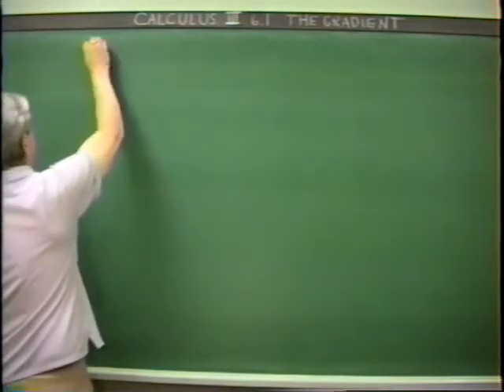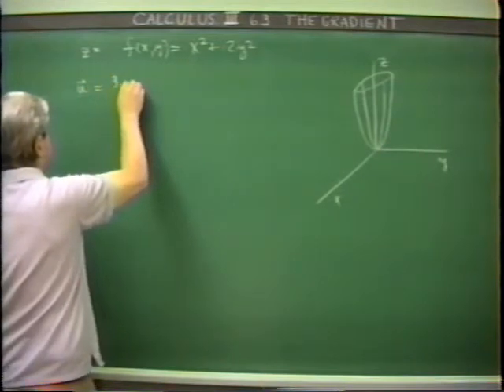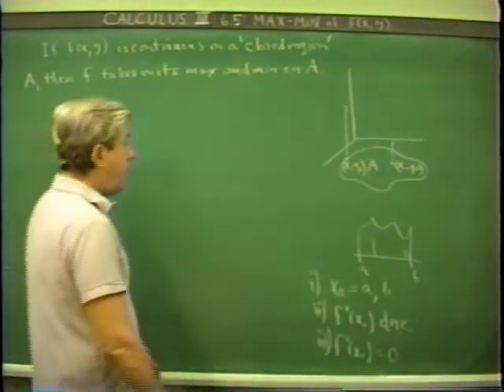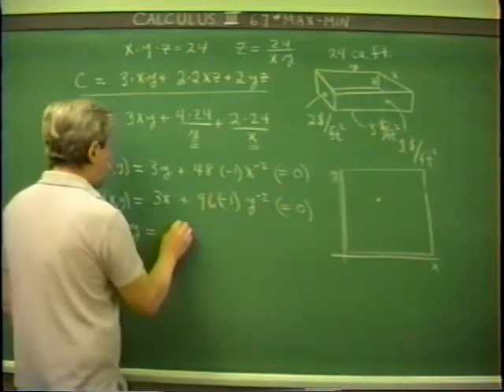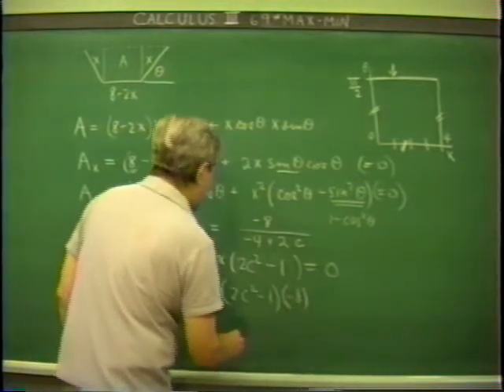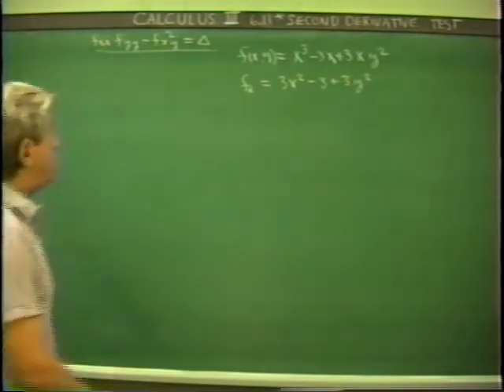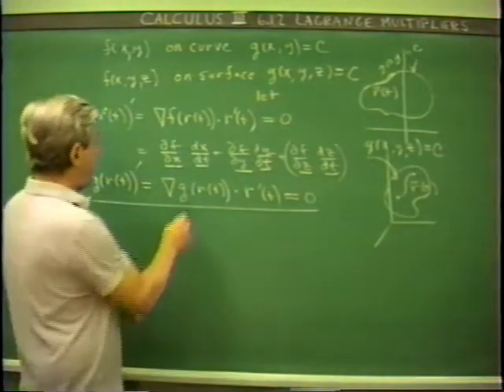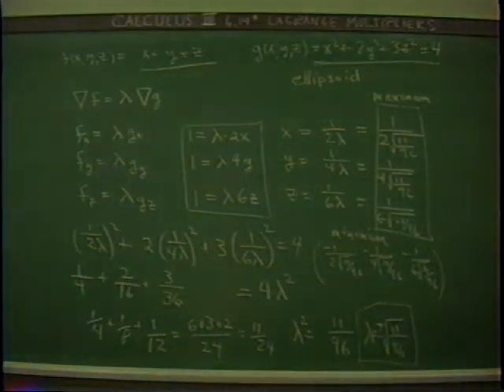Calculus III with Prof. James Foran 3:6